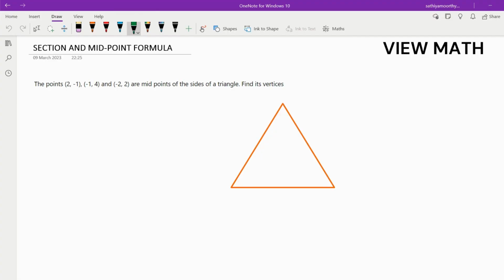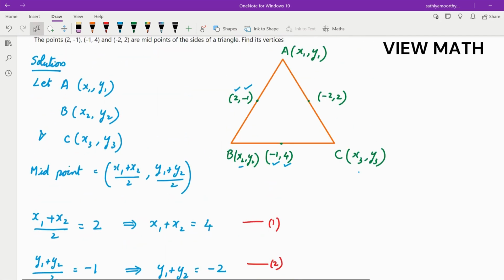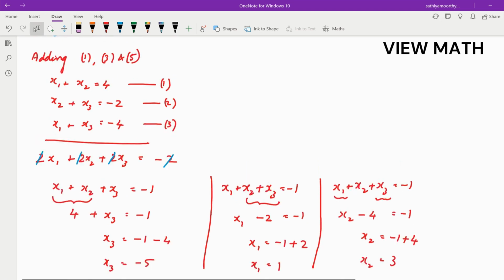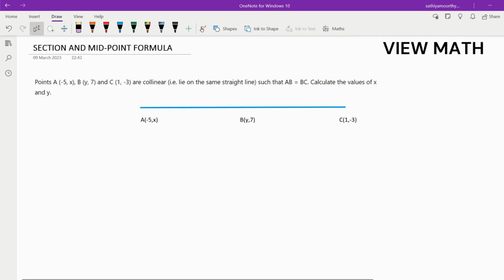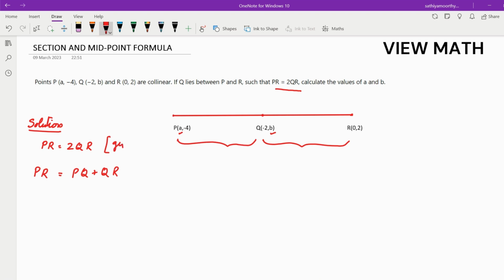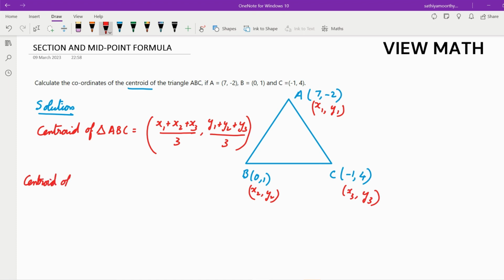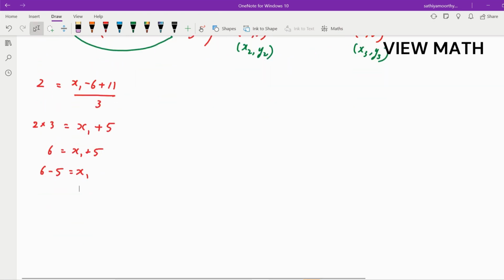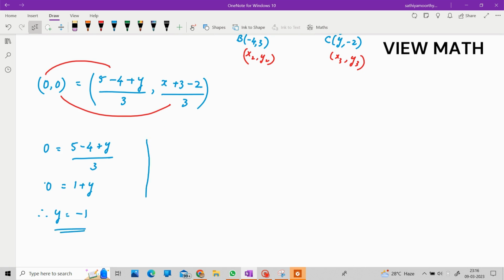Section And Mid-Point Formula Part 10 I ICSE Syllabus I Class 10 Maths